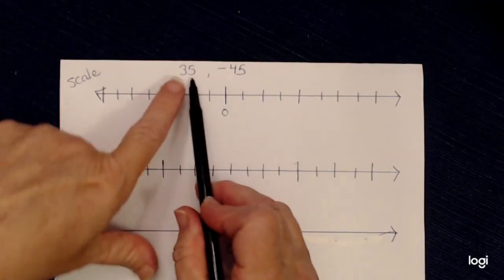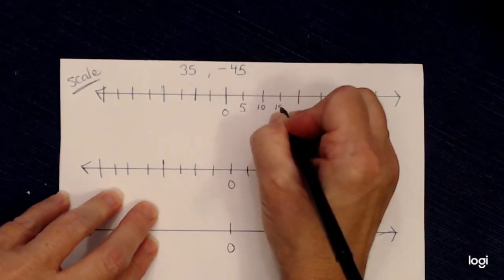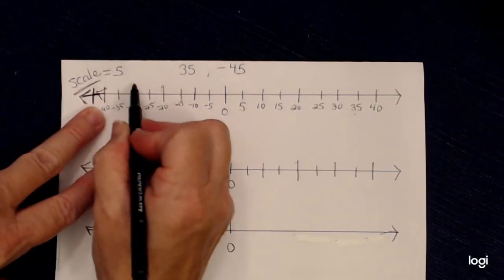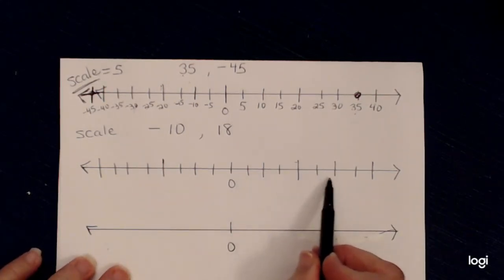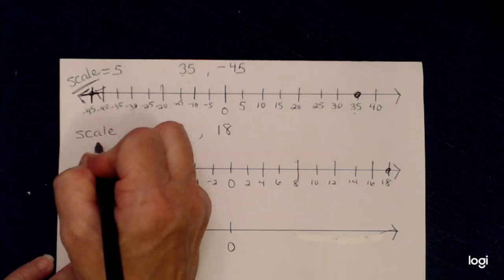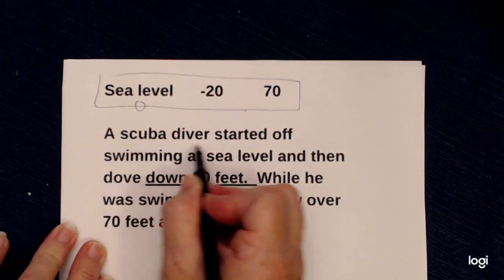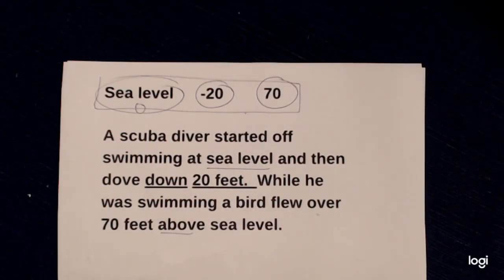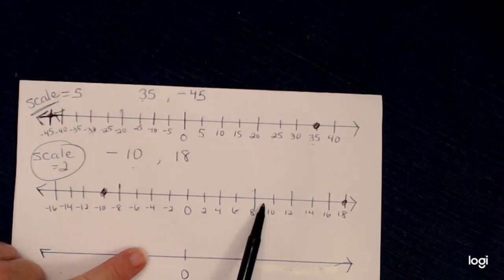Module 3 Lesson 3 Exit Ticket